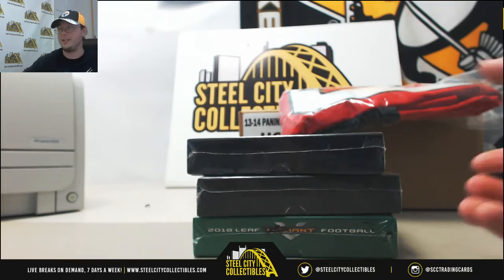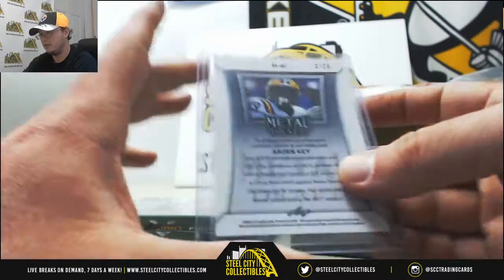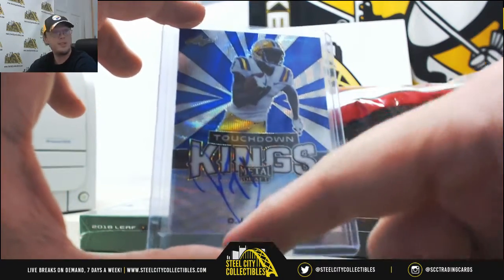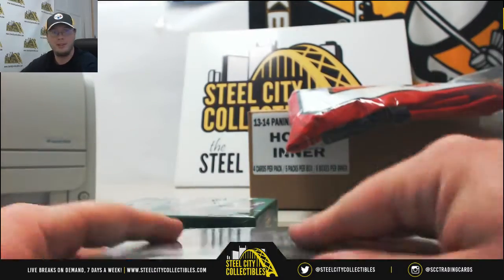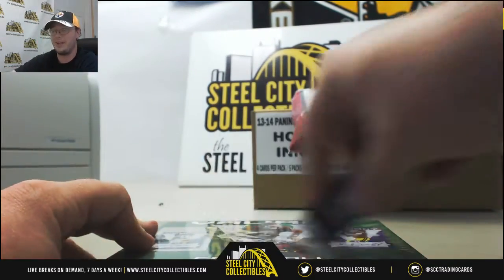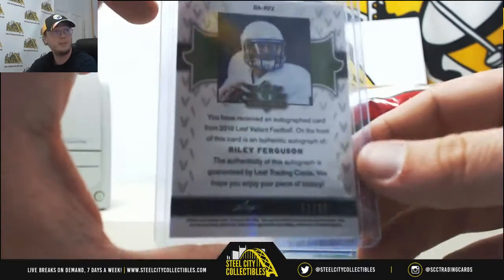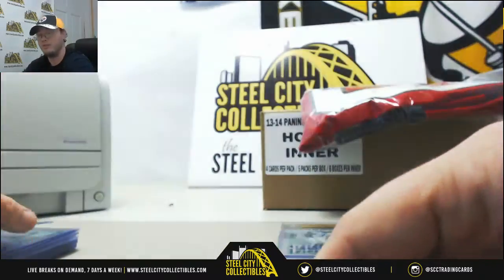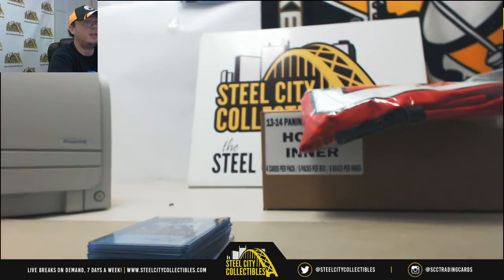Jon - (2) 2018 Leaf Metal Draft FB Hobby Box and (1) 2018 Leaf Valiant FB Hobby Live Break